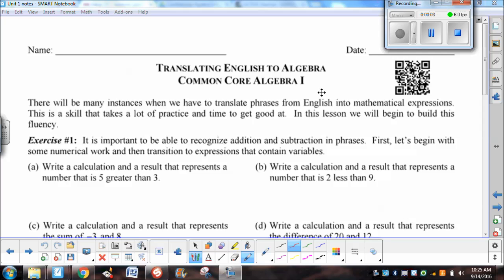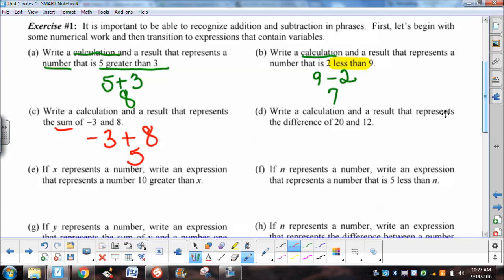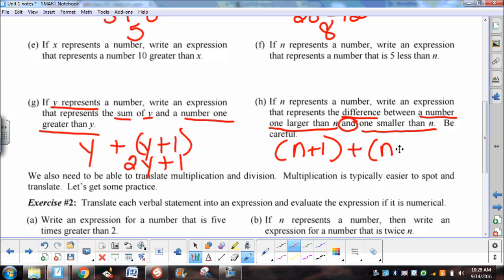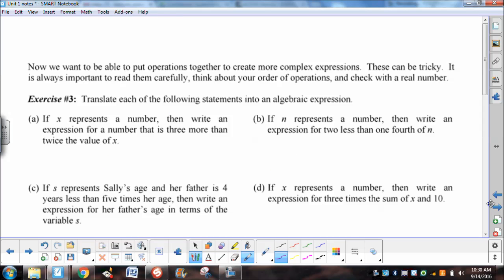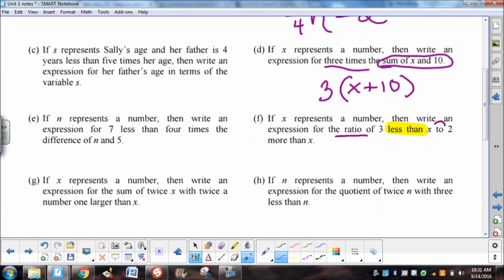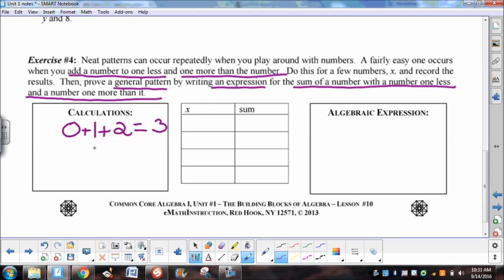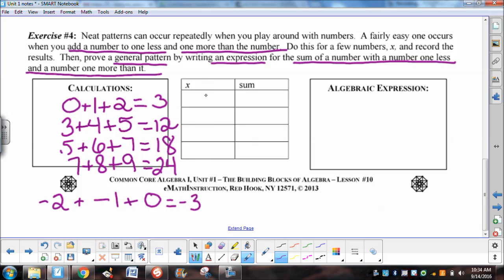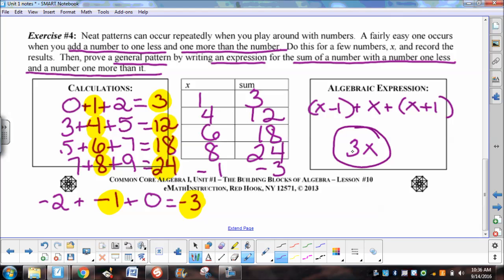unit 1 alg lesson 10